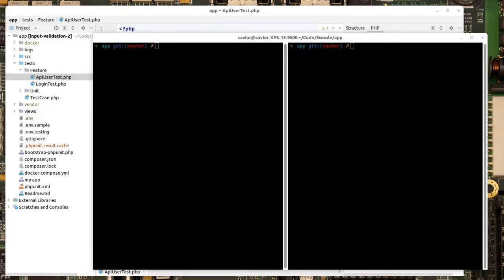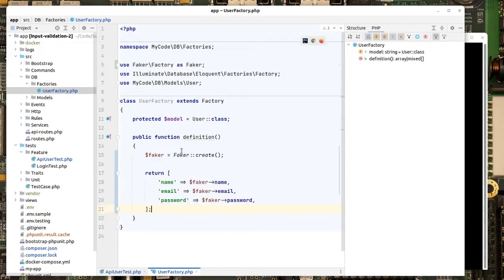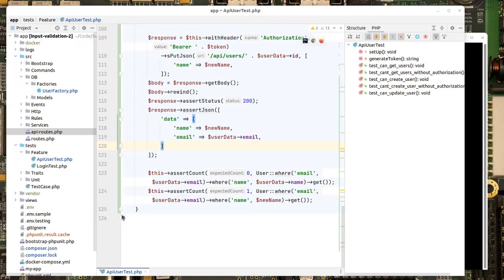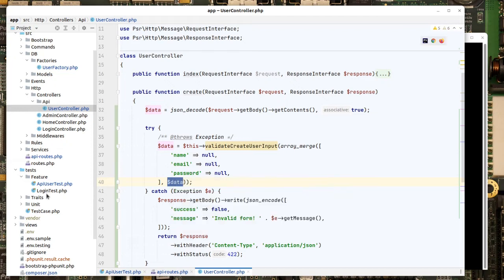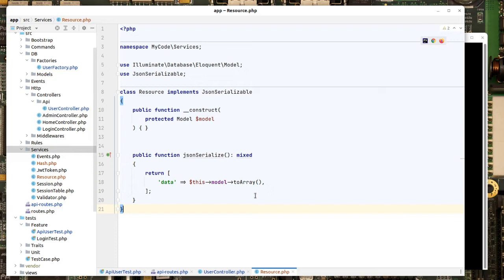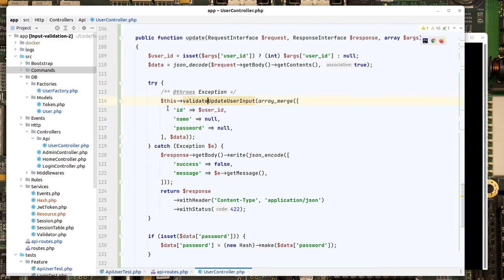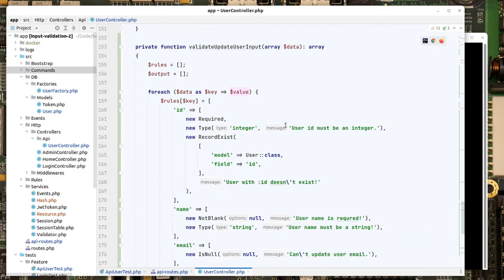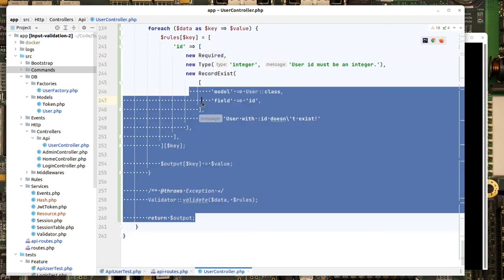PHP OpenSwoole HTTP Server - API Part 3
9 minutes of PHP OpenSwoole HTTP Server - Generator

At this video we will:

- API Endpoints with Input Validation
- Tests for our new endpoints